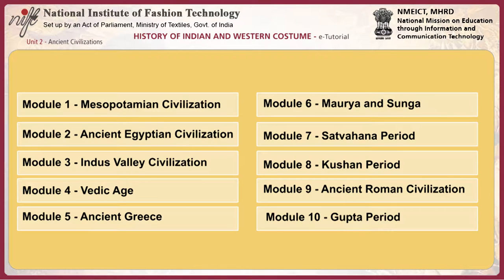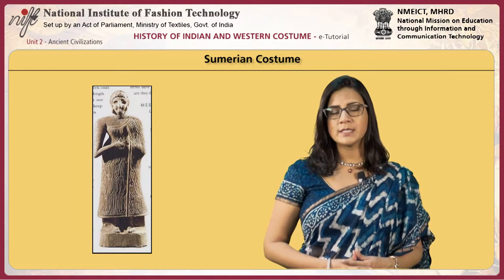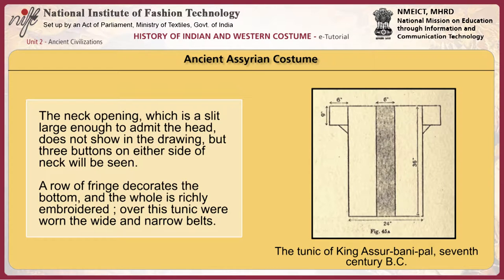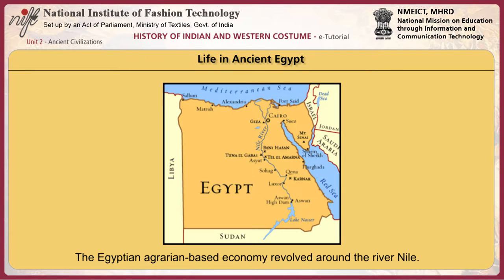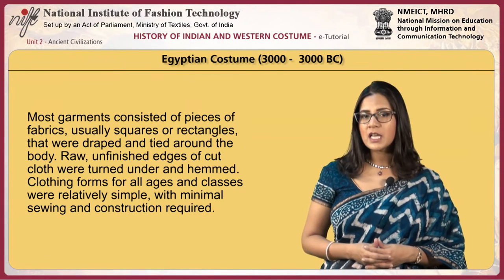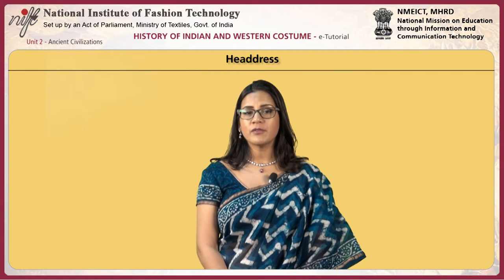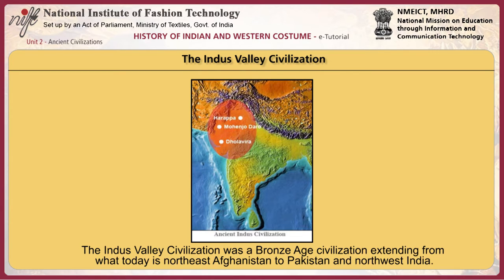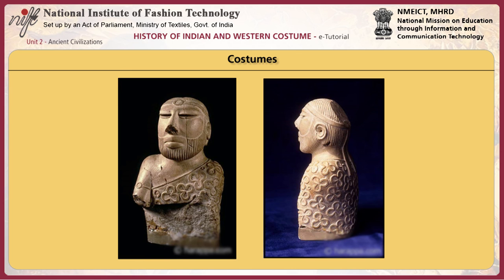Ancient civilizations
Project Name: Development of e-Content for fashion design and technology
Project Investigator: Prof. Russel Timothy
Module Name: Ancient civilizations